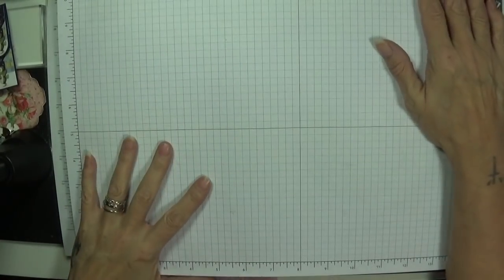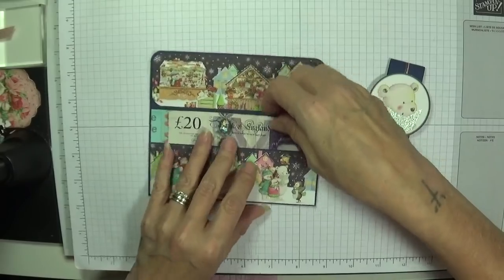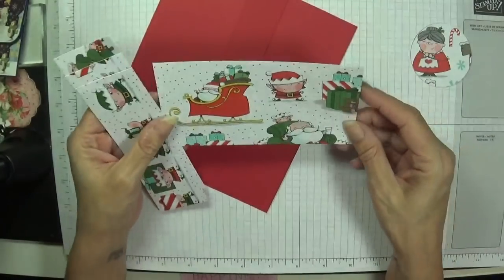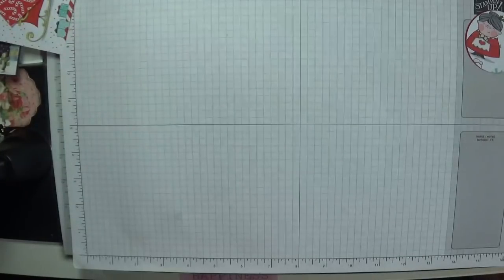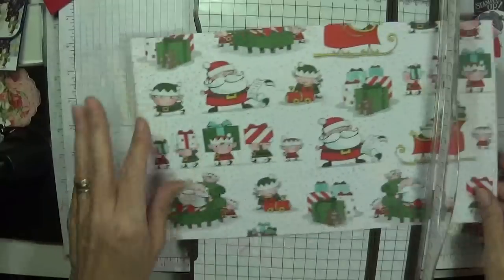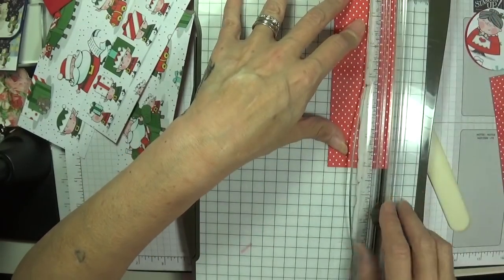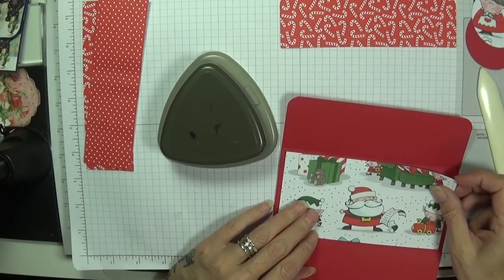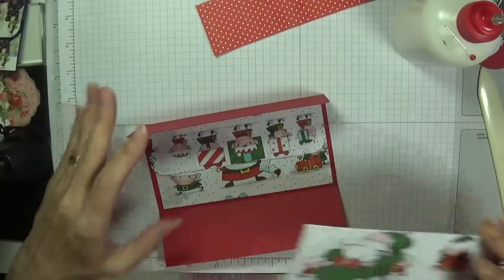Festive Money Wallet Stampin' Up!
Hi I'm Gaynor and tonight's video is on a money wallet for my granddaughter Christmas money. Using the santa's workshop DSP.